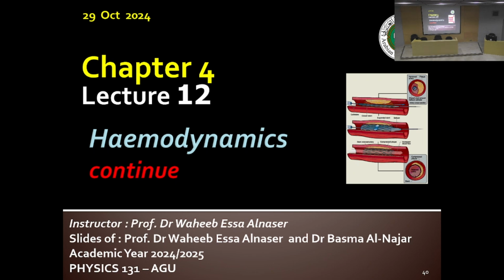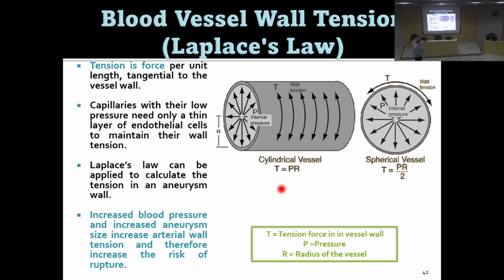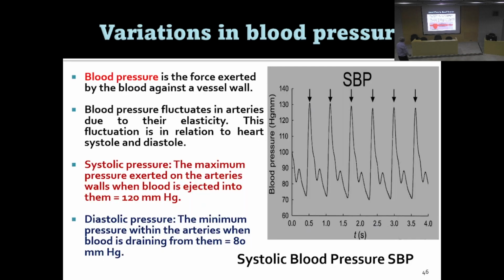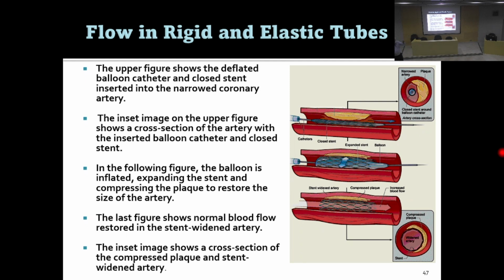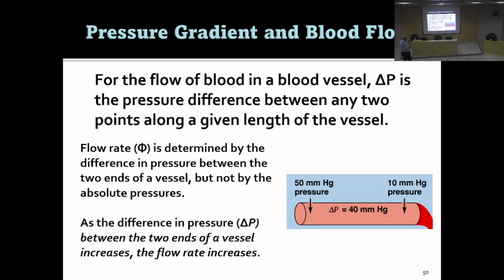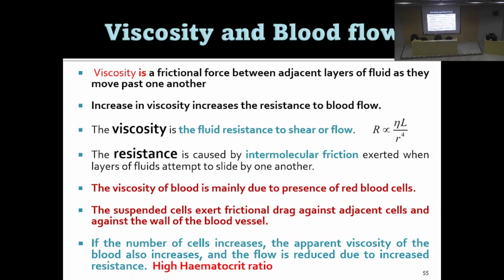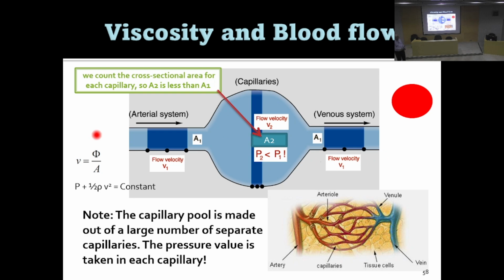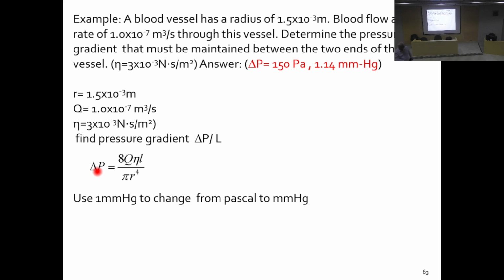2024 10 27 13 22 45 Prof Waheeb Essa Alnaser Chapter 4 Lecture 12